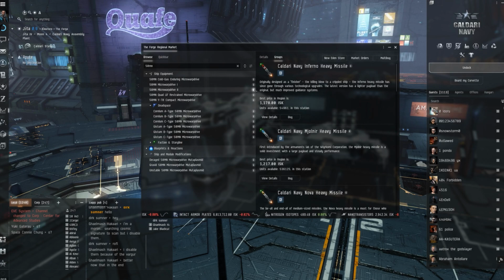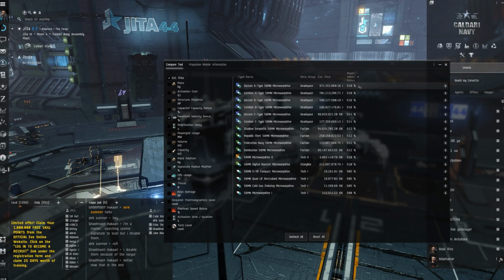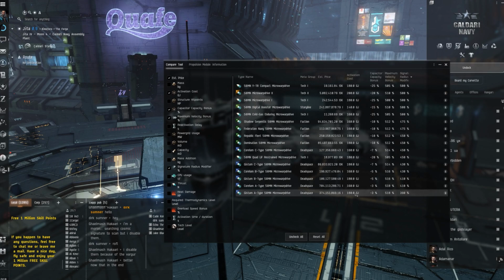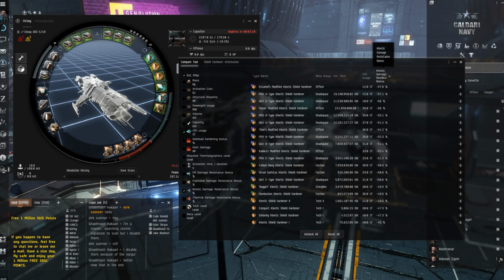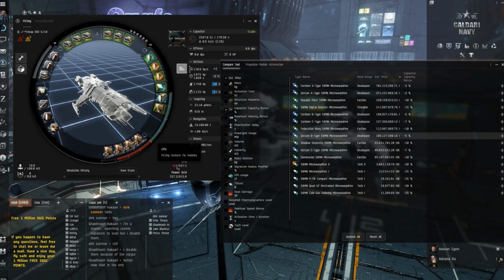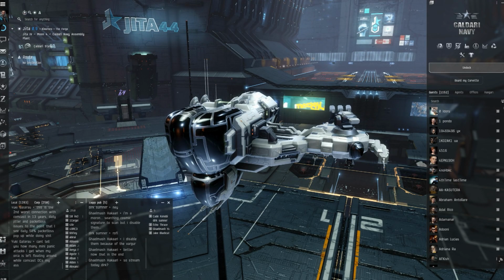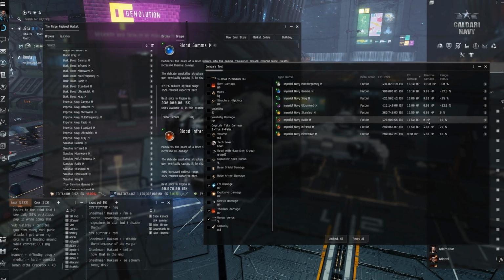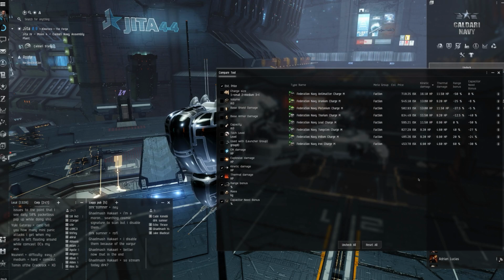Eve Online - COMPARE TOOL IN DEPTH GUIDE & EXAMPLE USE CASES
The compare tool is fairly straight forward very useful tool especially for newer players.

If you would to go the extra mile in terms of support, you can use code 'zaqq' at the Eve Online store when making a purchace. Thanks!